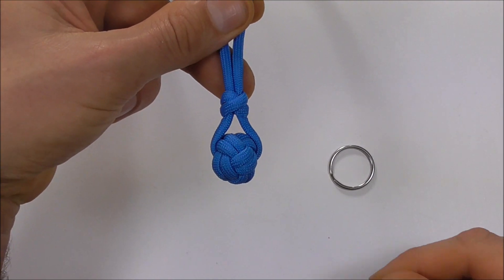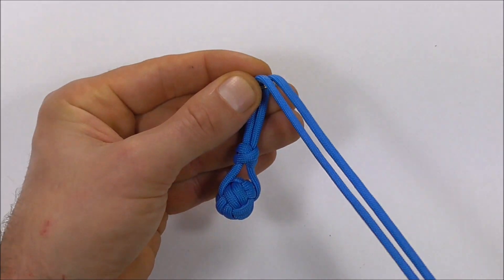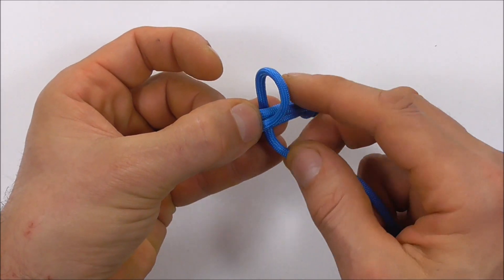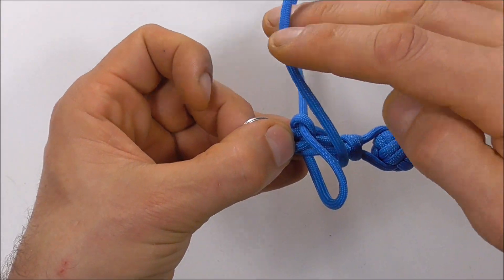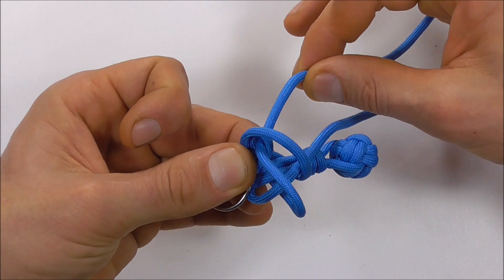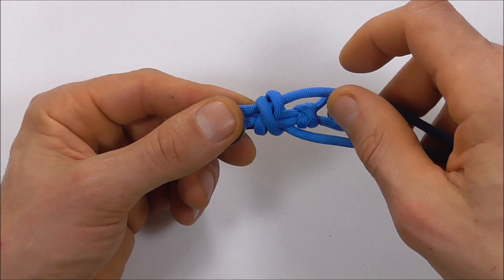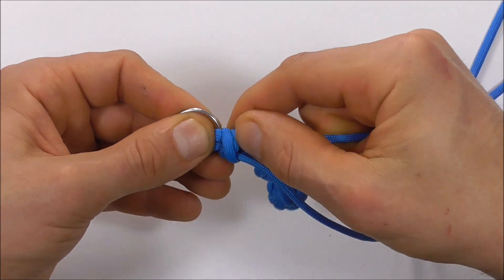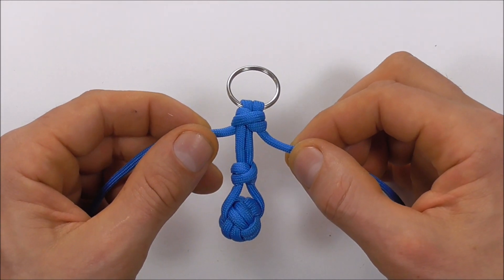How To Tie To A Keyring With The Double Connection Knot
Knot tying video tutorial. Learn how to tie a two strand double connection knot to a keyring. Step by step instructions in this simple DIY guide.